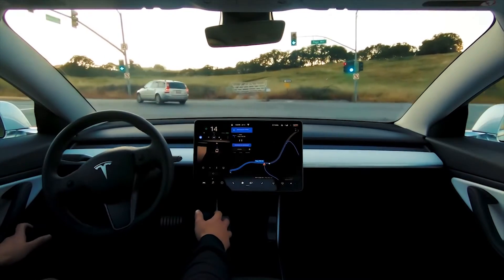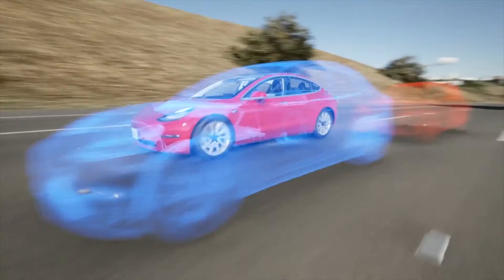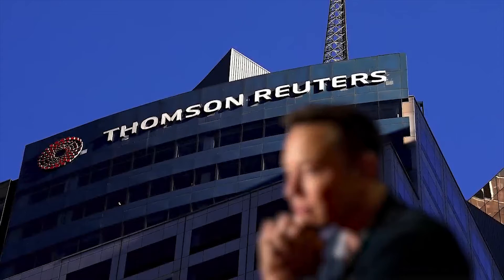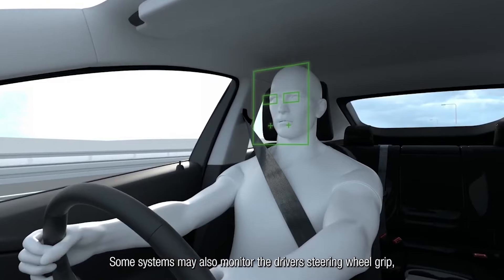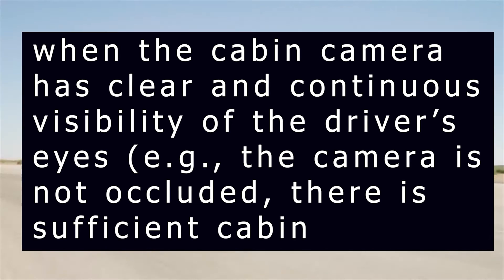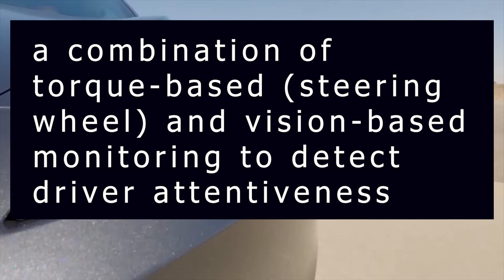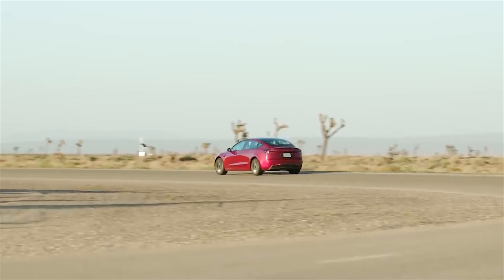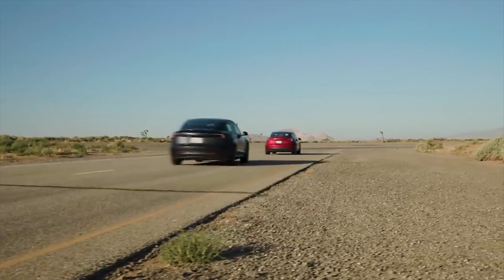Tesla releases update to remove steering wheel nag, shuts down sunglasses loophole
Tesla has started pushing its new Full Self-Driving (FSD) v12.4 update, and it confirmed the removal of the “steering wheel nag”, but it improved camera-based driver monitoring, including shutting down the sunglasses loophole.